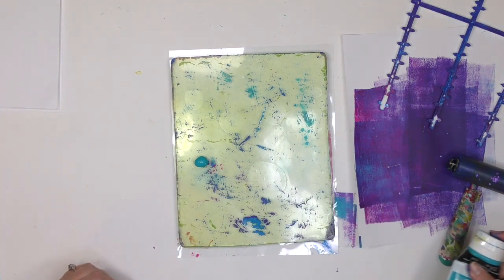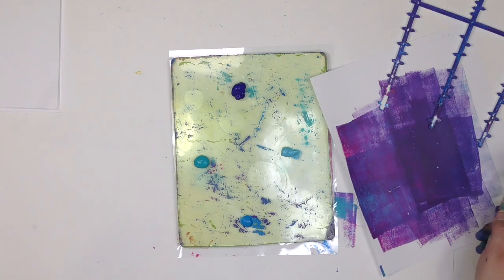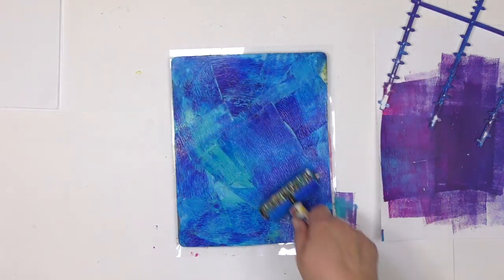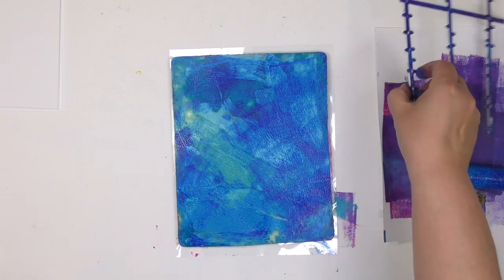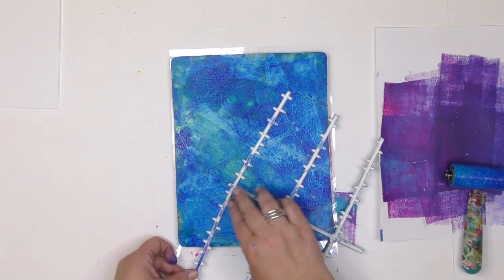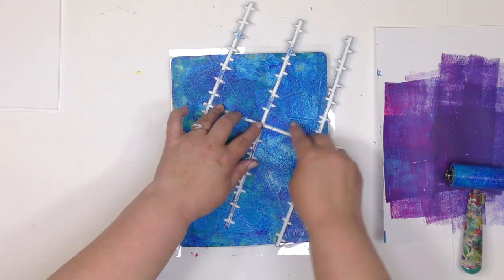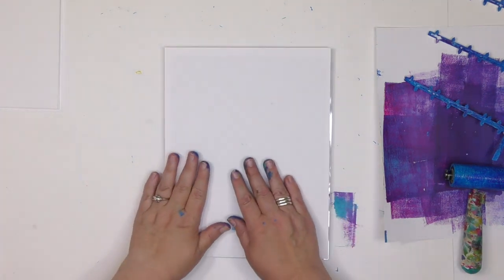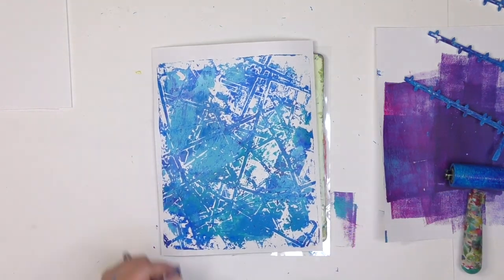Using a Fancy Gel Printing Tool from the Trash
It's gel printing with a fancy pattern making tool!  Where did I get it? The trash!  There are patterns all around you that you can use on the gel plate! You'll also see how you can use multiple kinds of paint and brands at the same time!